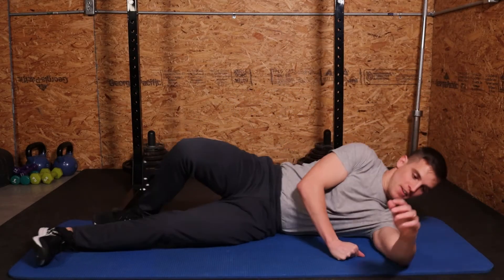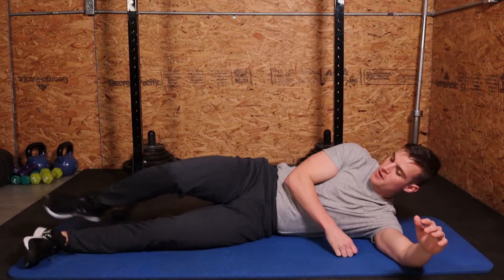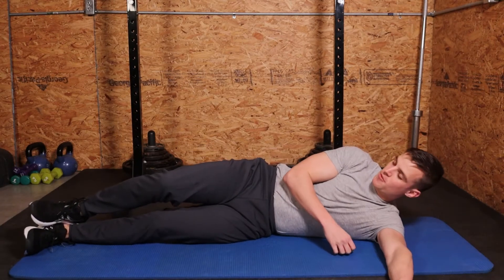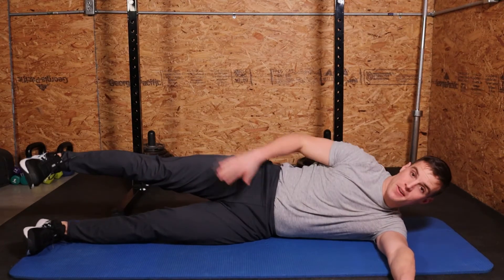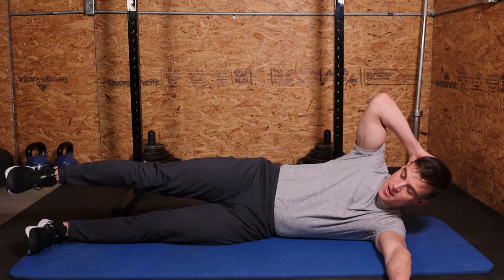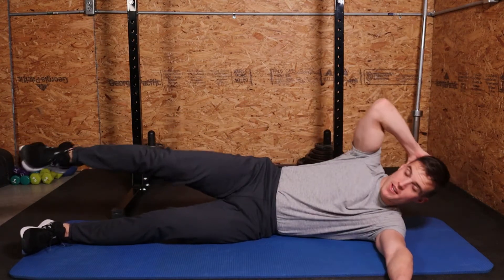Exercise Index: Side Elbow to Knee Crunch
Want a strong, lean, and shredded core? Get the Train Like a Ranger Core Blast System

(Find all associated social media by clicking the icons on the website)

Train Like a Ranger LLC is a private company owned by Daniel Burnett. Train Like a Ranger LLC, Daniel Burnett, and all associated people represent their own independent opinions, none of which are opinions of the US government, the Department of Defense, the military, the Army, or the 75th Ranger Regiment.